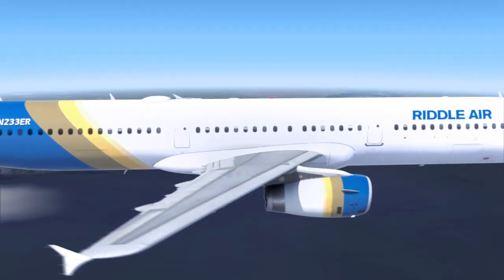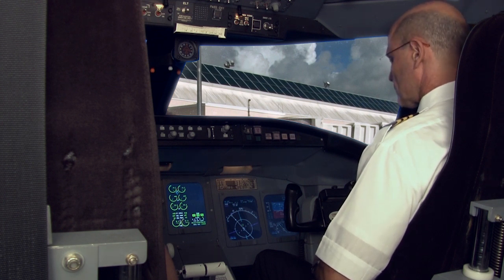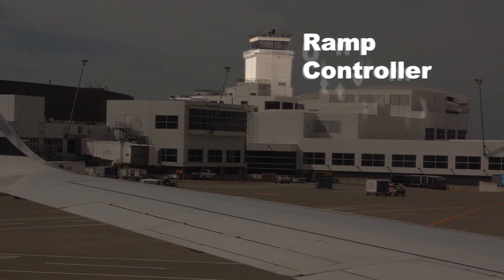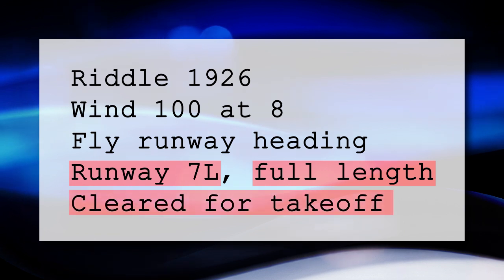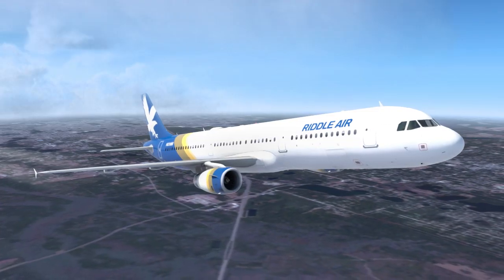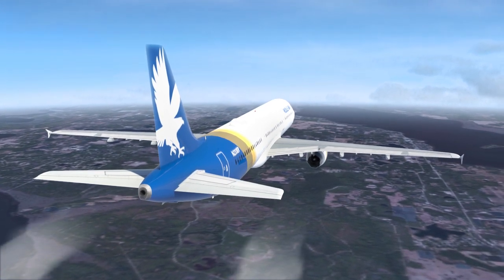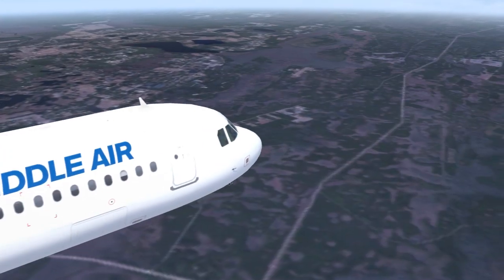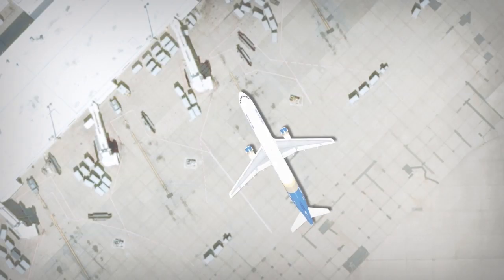Radio Communication and ATC - Scenario 2 (Part 3 of 3)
IFR Airline Cross-Country Flight